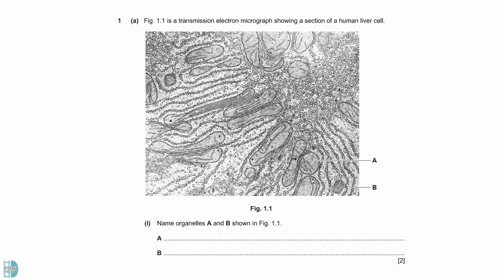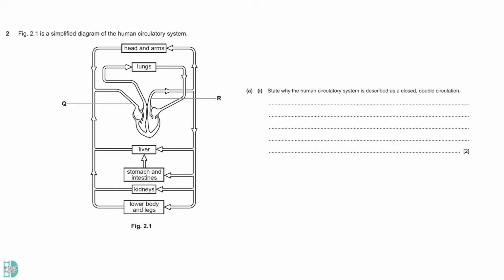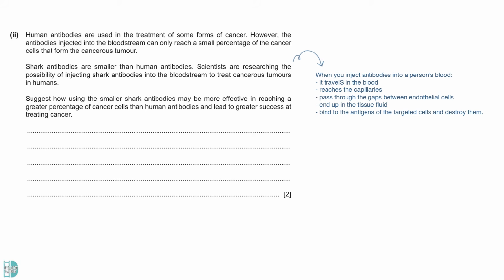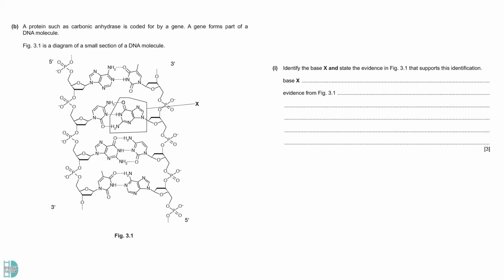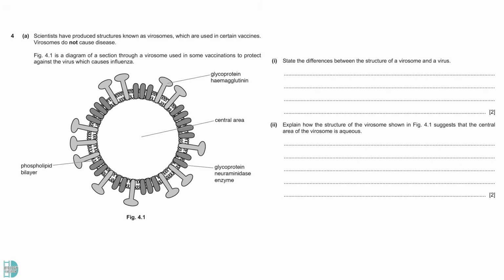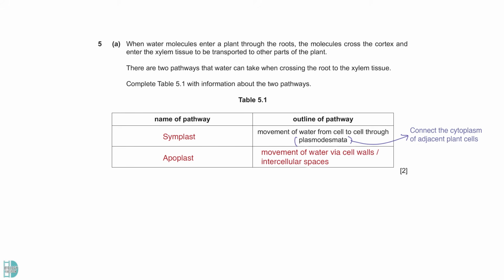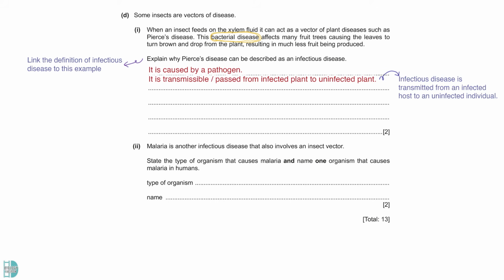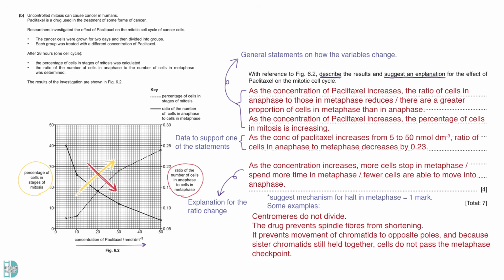A-Level Biology - PAPER 2 | Oct/Nov 2022 | Paper 21 | 9700/21/O/N/22 | EXPLAINED & SOLVED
Past paper discussion:
AS LEVEL | PAPER 2 | Oct/Nov 2022 | Paper 21 |
9700/21/W22
9700/21/O/N/22
Let me explain all the questions and show you how to answer them!

Timestamps:
0:00 - Start
0:12 Q1
3:12 Q2
8:23 Q3
12:40 Q4
15:34 Q5
19:55 Q6